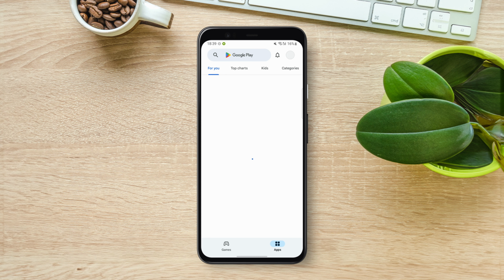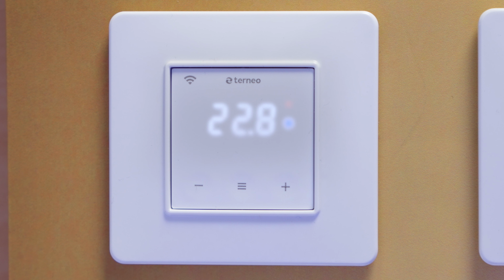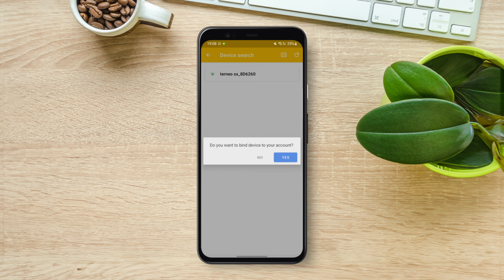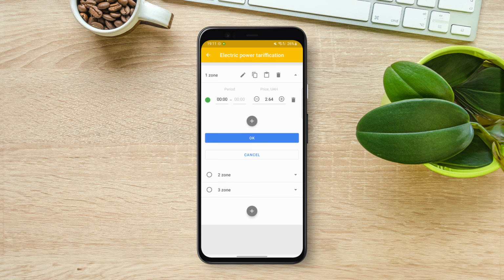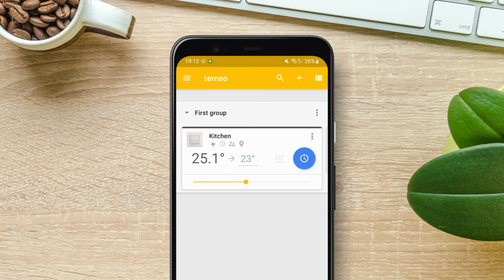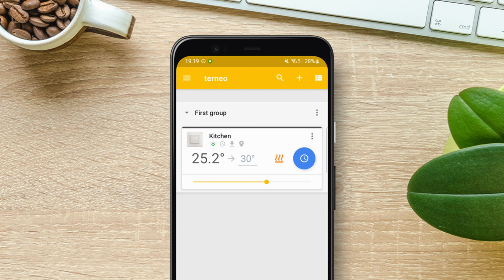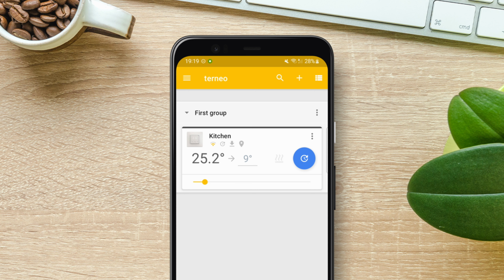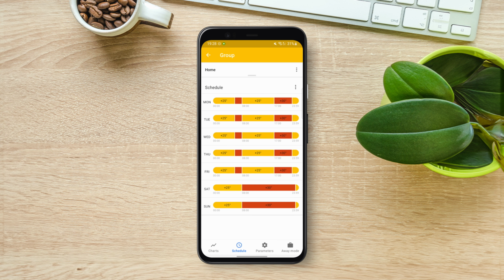How to connect the terneo SX Smart Wi-Fi thermostat to Android app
This video shows how to connect a terneo SX Smart Wi-Fi thermostat to the terneo Android mobile app. We also show you step by step how to make basic settings in this application when you first connect.
We hope that this video will be useful for you and will be useful when connecting your terneo Smart Wi-Fi thermostat!

0:00 Welcome
0:19 Download the terneo app from the Google Play
0:35 Enter the password of your home Wi-Fi network
0:54 Linking the terneo thermostat to the app
1:57 Entering the power of your connected underfloor heating
2:21 Entering the electricity tariff
2:50 Setting up the Schedule mode and Geofencing functions
3:38 Explanation of the icons on the thermostat widget on the main screen of the app
4:07 Modes of temperature maintenance
4:57 Additional settings
5:08 Group control of several thermostats

If you have any questions, write below this video — terneo engineers are always in touch.
Enjoy your viewing)